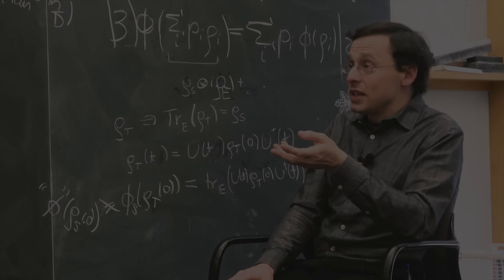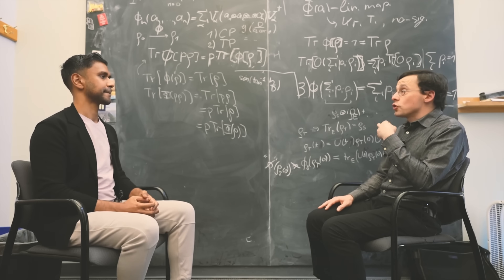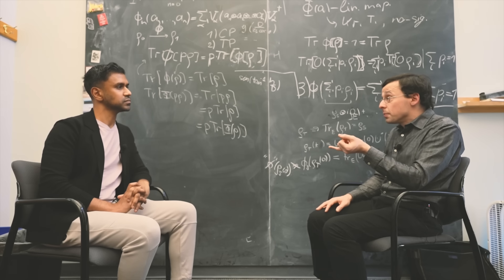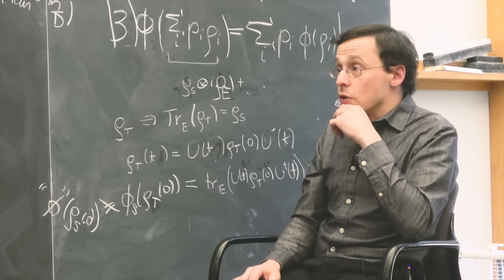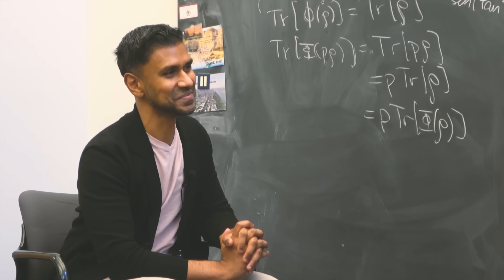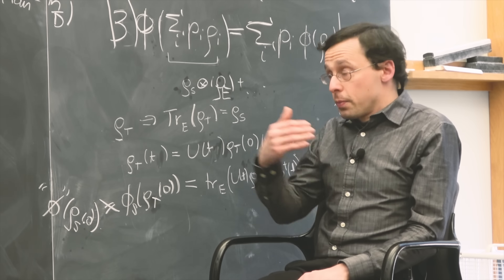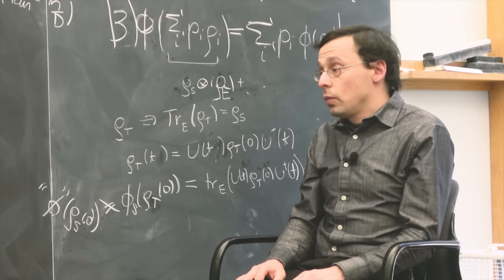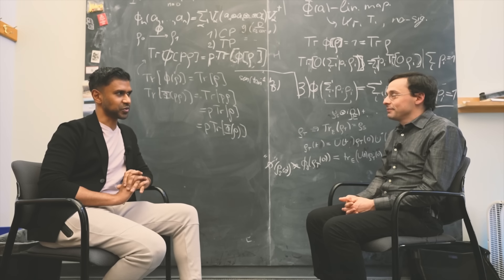What Exactly Is A Particle?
New Substack! Follow my personal writings and EARLY ACCESS episodes